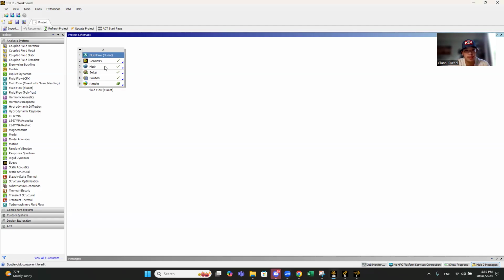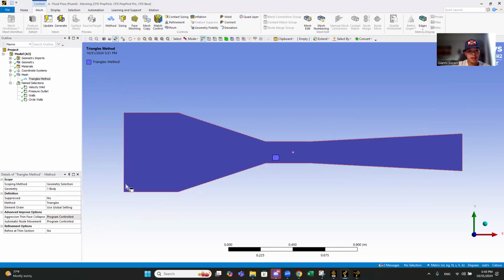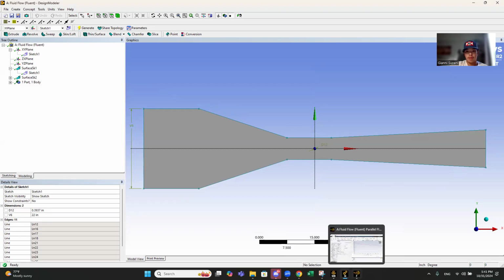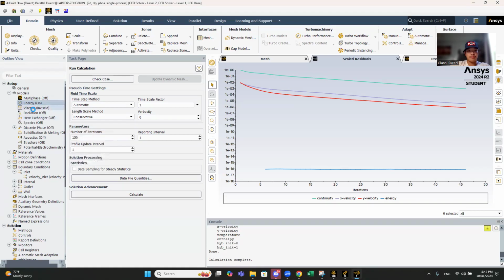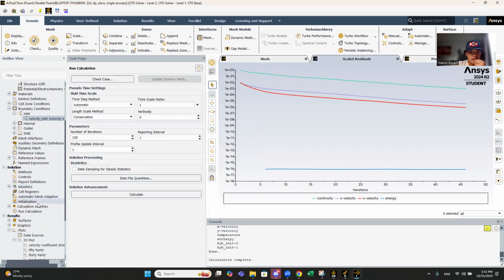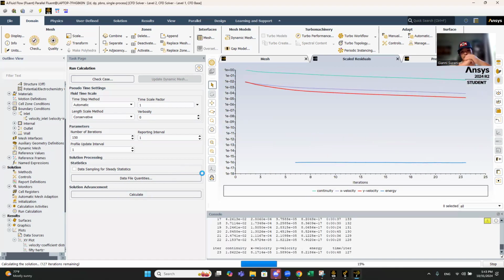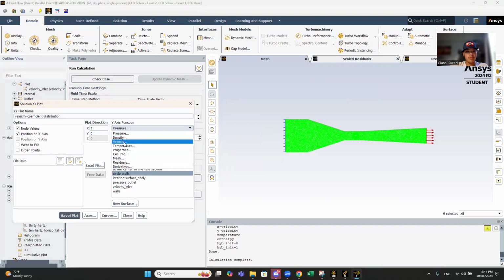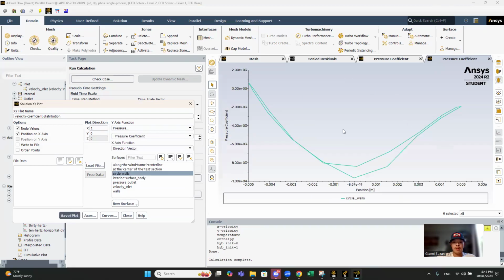Surface of the cylinder for a motor frequency of 60 HZ in an inviscid flow case.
EAS 3810C Aerospace Experiments Lab 3 Project part 2. This video shows you how to get velocity and pressure coefficient distribution on the surface of the cylinder for a motor frequency of 60 HZ in an inviscid flow case.